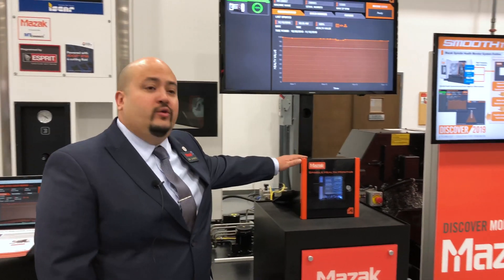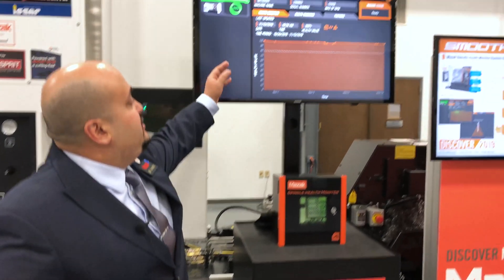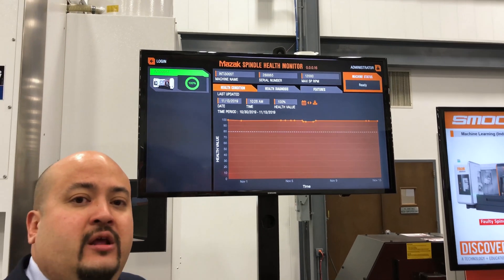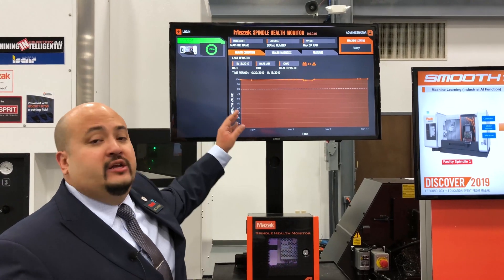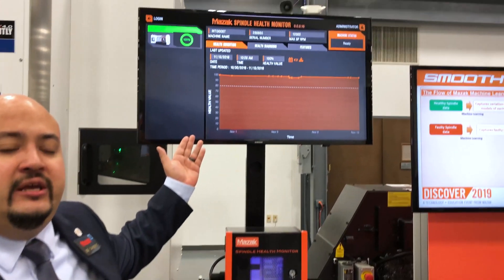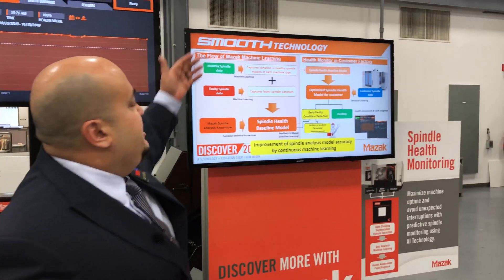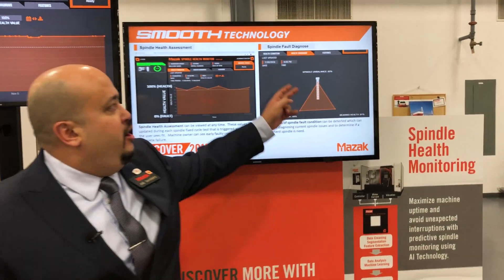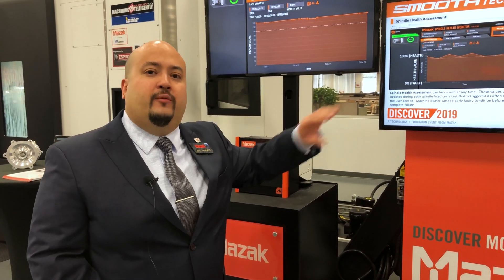Spindle Health Monitoring System from DISCOVER 2019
The Mazak Spindle Health Monitoring System combines advanced data and analytic technology to create accurate spindle life-cycle models. Learn more in this demo from DISCOVER 2019.